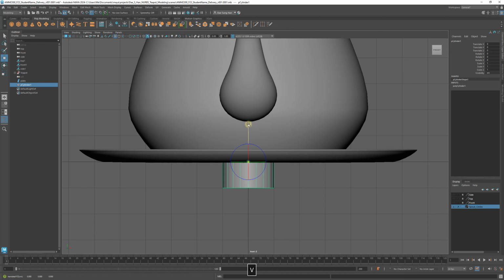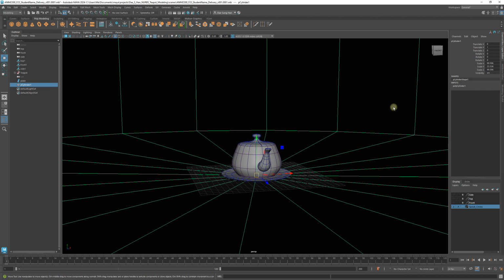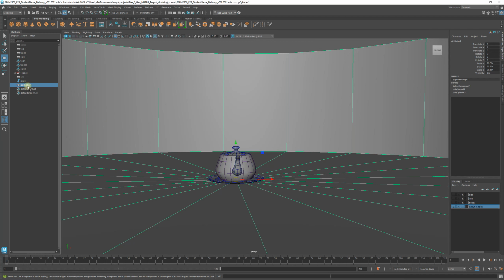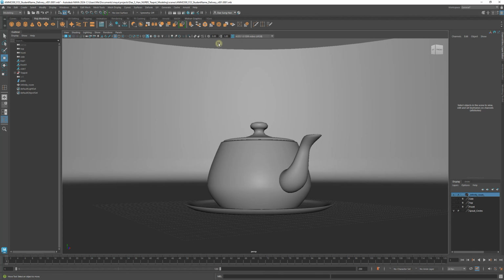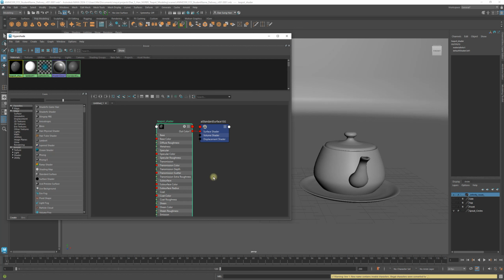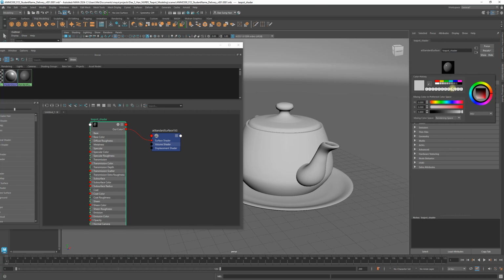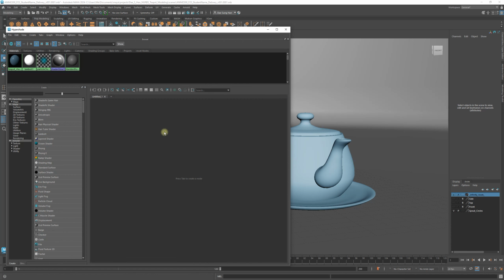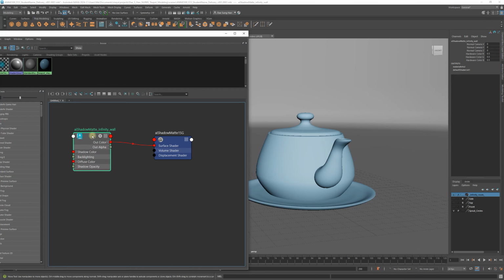2 Teapot Tutorial Infinity Wall And Arnold Shaders Setup